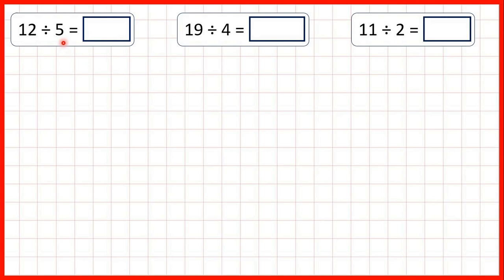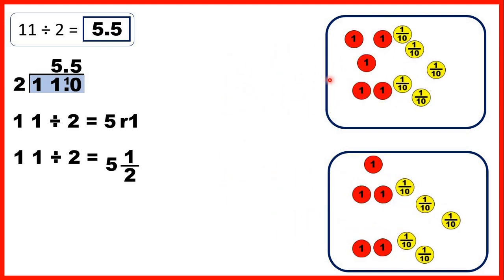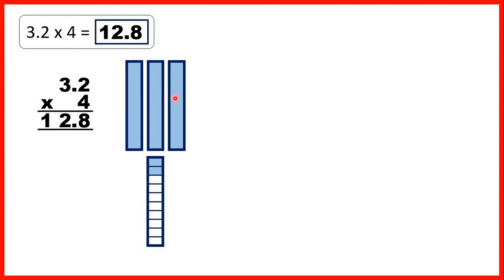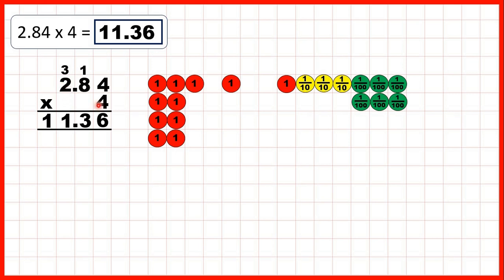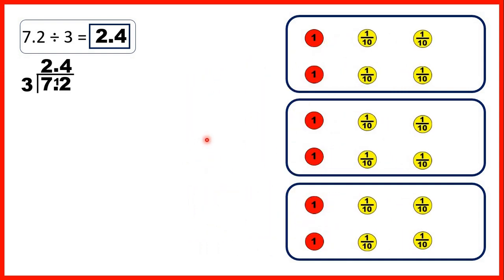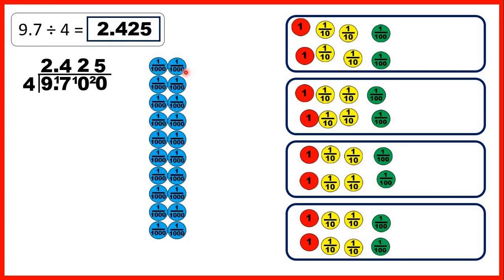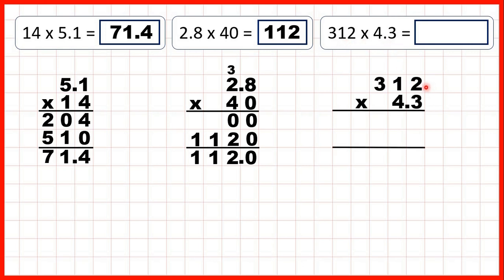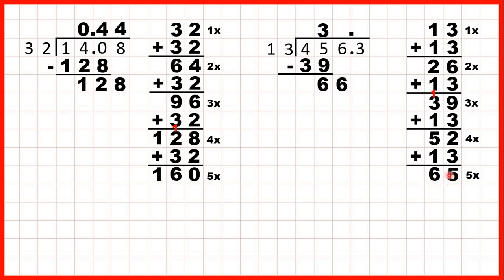Year 6 Decimals - everything you need to know!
Everything you need to know about decimals in Year 6 (age 10-11)

Topics include: decimal place value, tenths, hundredths, thousandths, write remainders as decimals, multiply a decimal by a whole number, divide a decimal by a whole number, divide a decimal number writing the remainder as a decimal, use long multiplication to multiply a decimal, use long division to divide a decimal
writing a remainder as a decimal, multiplying a decimal by a whole number, dividing a decimal by a whole number